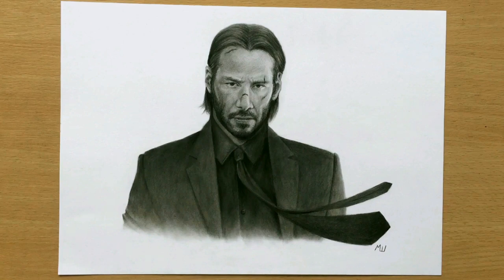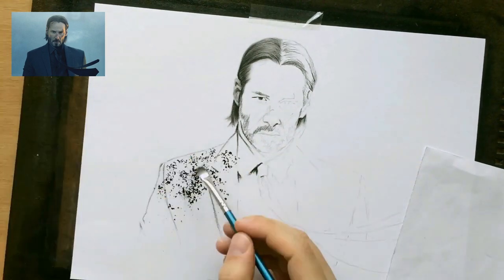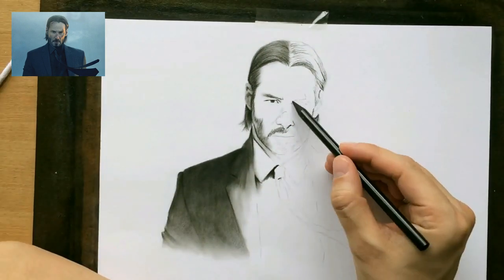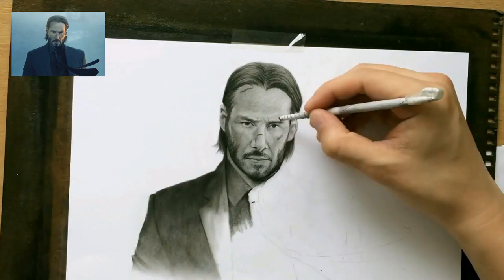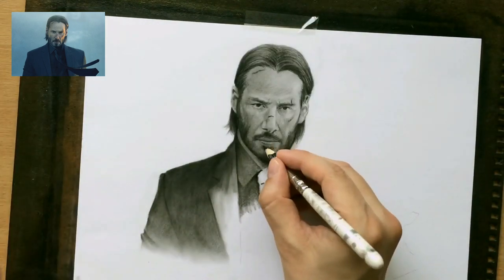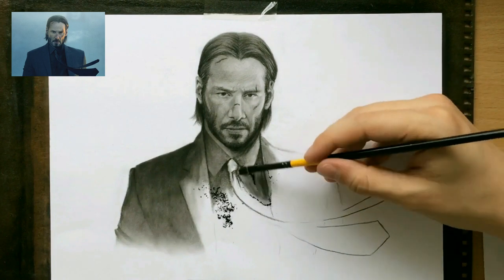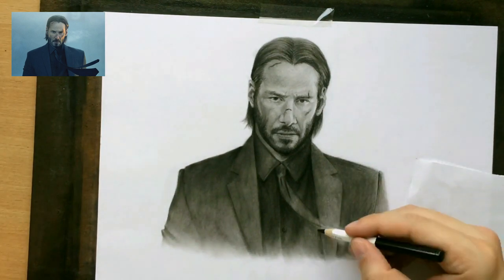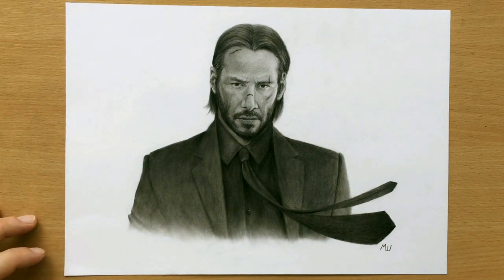John Wick Charcoal Drawing Narrated Video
Some people requested a longer narrated video of this John Wick drawing so here it is.